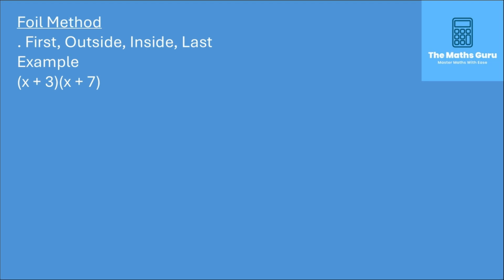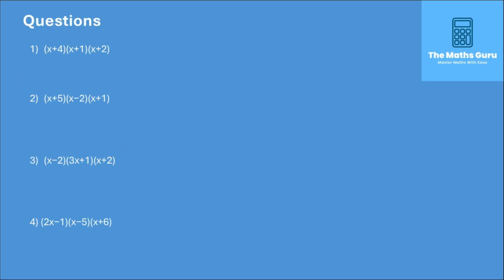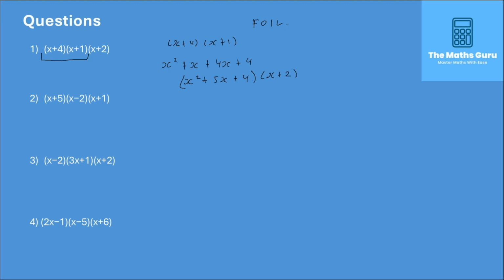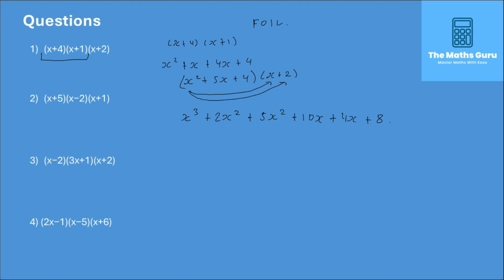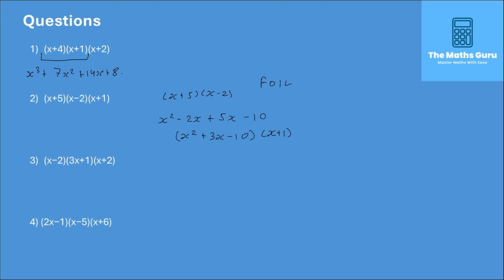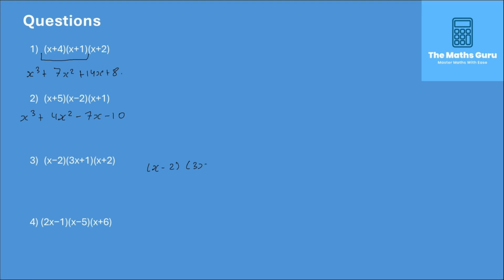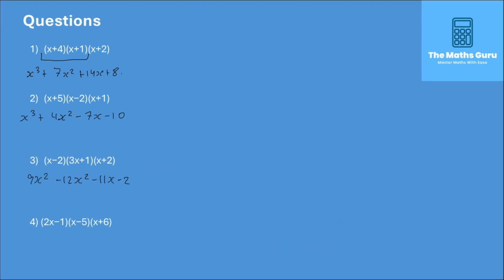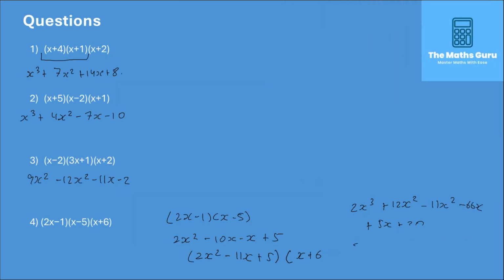How to expand triple brackets - GCSE Maths Series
🎓 Expanding Triple Brackets Made Easy! | GCSE Maths Explained Step-by-Step ✏️

Struggling with expanding triple brackets? 😫 This video breaks it down clearly so you can master this tricky algebra topic with confidence! Whether you’re aiming for a 5 or pushing for a 9 in your GCSE Maths, this step-by-step guide will help you succeed 💪📘

📌 What you’ll learn:
✅ How to expand triple brackets using FOIL & distribution
✅ How to simplify like terms correctly
✅ Common mistakes to avoid
✅ Real exam-style questions with full worked solutions

🚀 Need 1-to-1 support?
Get personalised tutoring to boost your grades faster and gain real exam confidence.